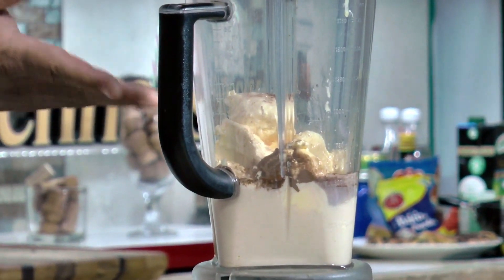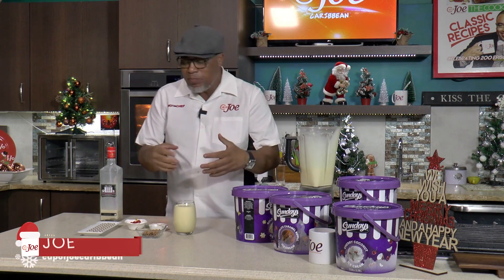PONCHE DE CREME MILKSHAKE | Joel | Sunday's Ice Cream | Cup of Joe Caribbean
Joel makes this delicious boozy shake with two of his favorites ponche de creme and Sunday's Golden Vanilla Ice Cream